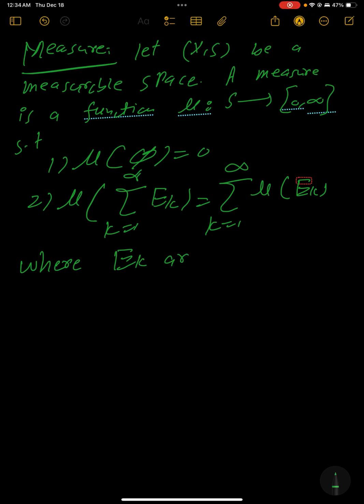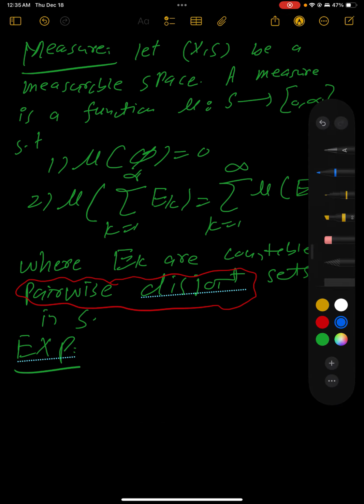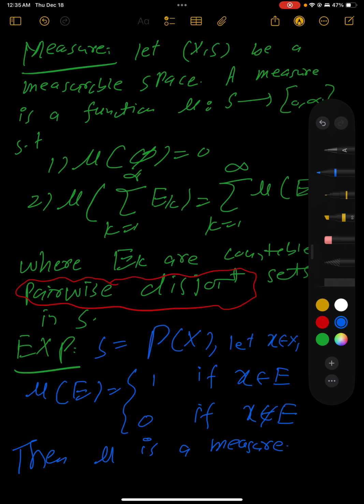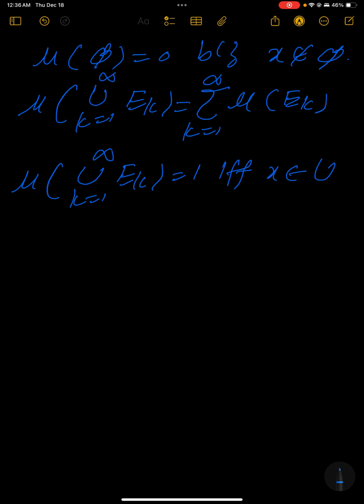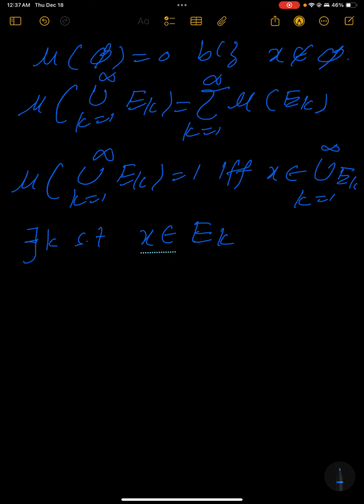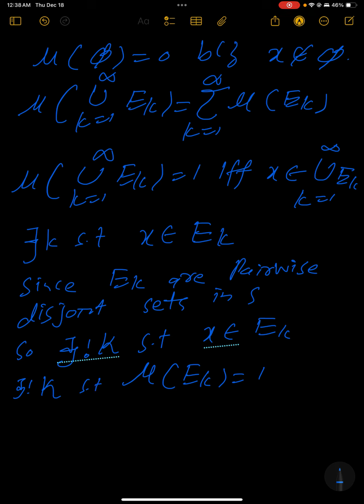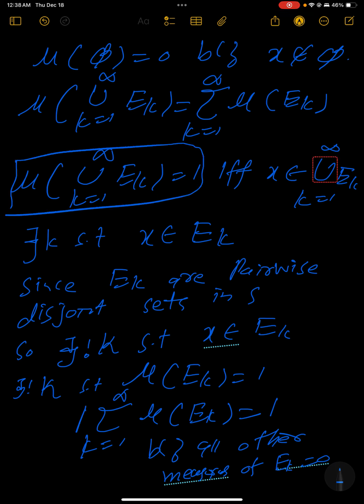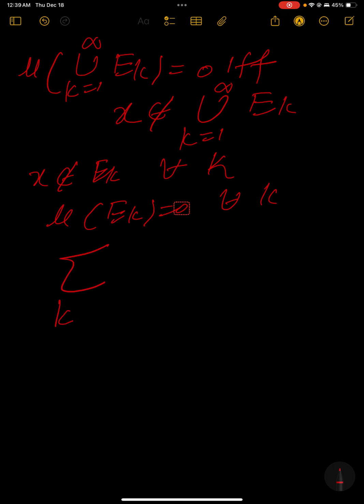Measure and Dirac measure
We defined measure and then showed that Dirac measure is a measure.